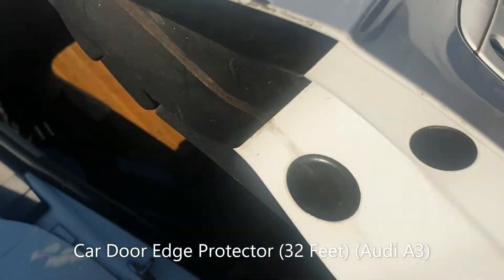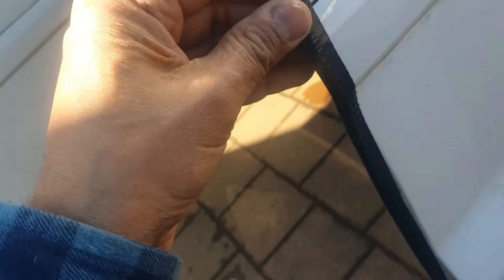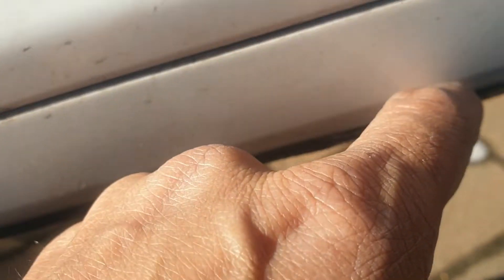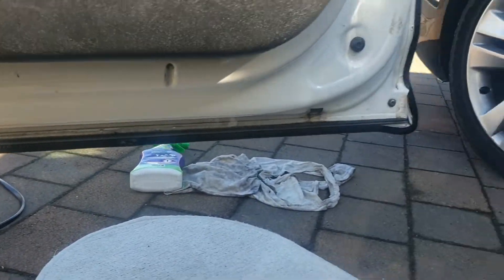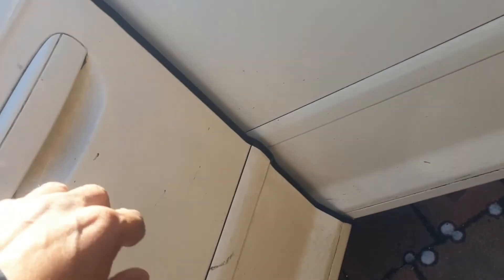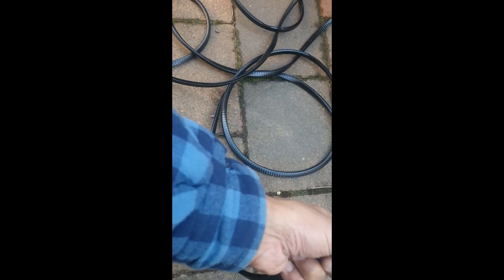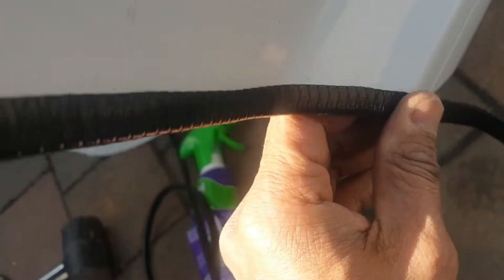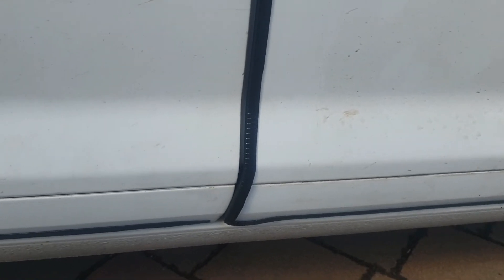Car Door Edge Protector 32 Feet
This is my review about "Yuirshion Car Door Edge Protector 32Ft(10M), Car Door Seal Trim Universal U Shape Rubber Seal Trim Protector Guard Strip, Car Door Edge Guard Fit for Most Cars (Black)" which I bought from Amazon.co.uk and quite glad about this to protect doors from scuffs and minor scratches when we open doors in concise spaces and bang doors eventually. Quite a nice product. I have given some tips for installation.